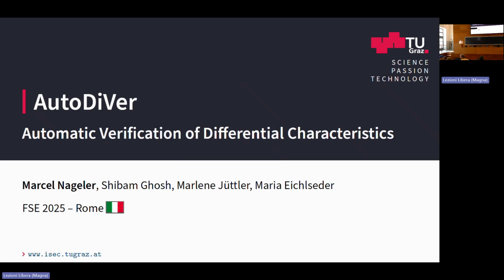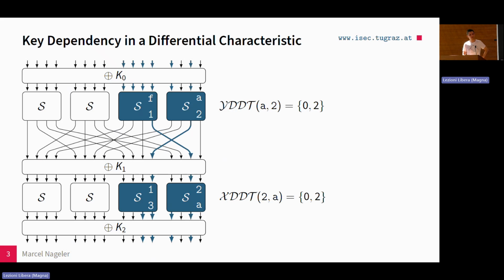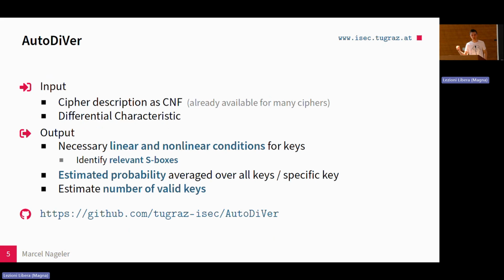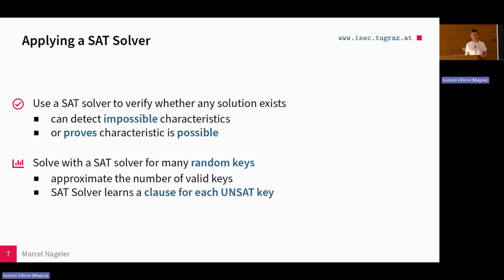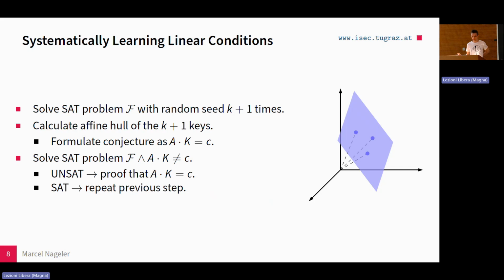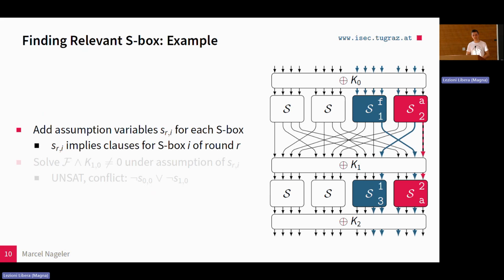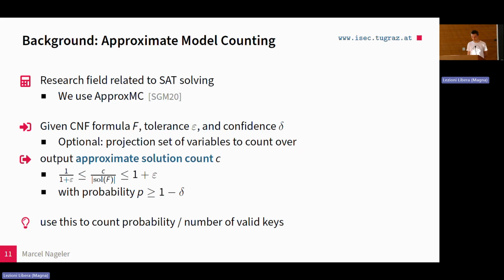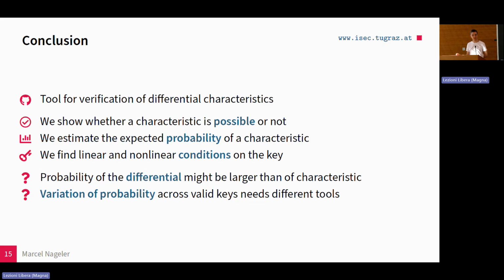Differential Cryptanalysis - talk 2/2 (FSE 2025)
Differential Cryptanalysis is a session presented at FSE 2025 and chaired by Virginie Lallemand. This is the second of two talks.